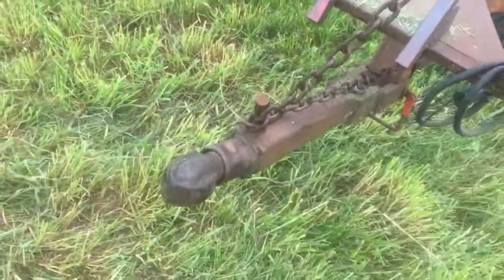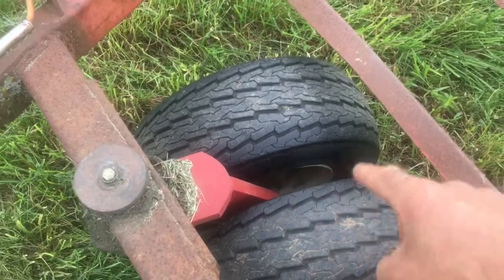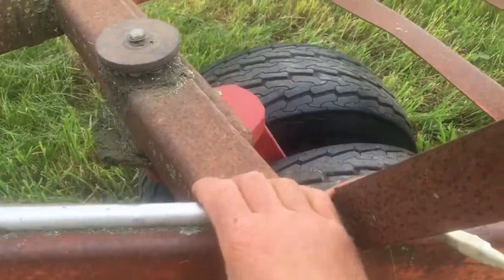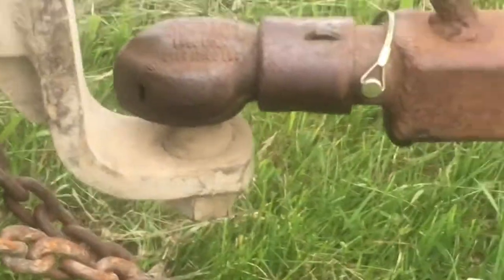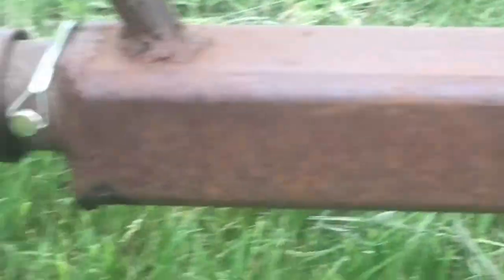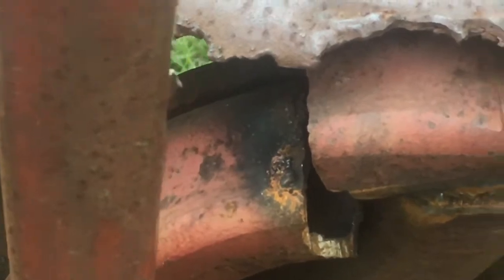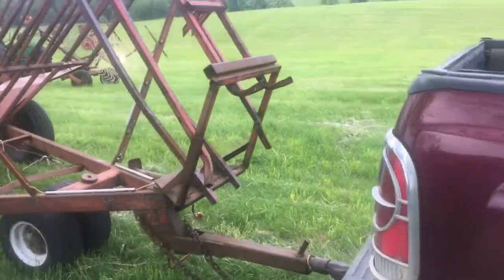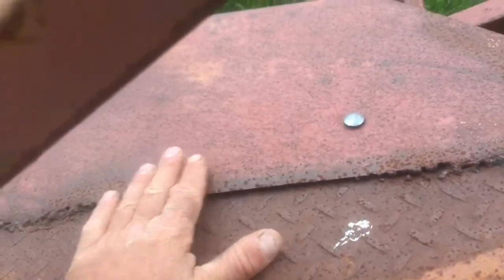EZ Trail Bale Basket Repair And Modifications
After 24 years of use on a fleet of EZ Trail bale baskets I show you some of the major items that need fixing and some innovative modifications.